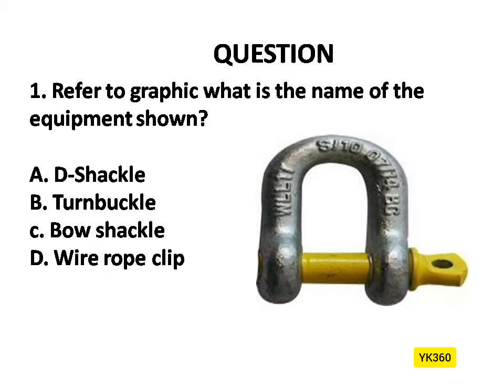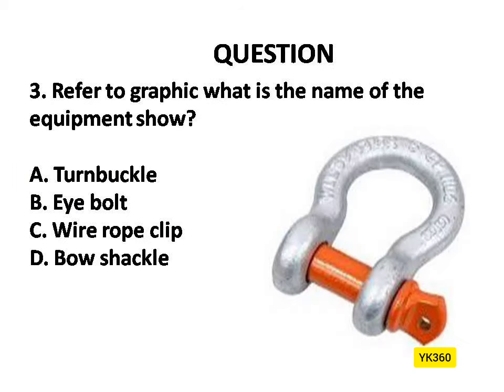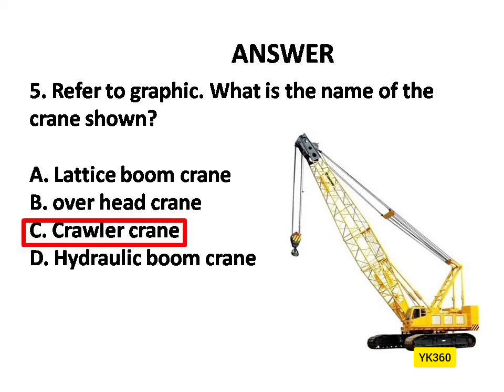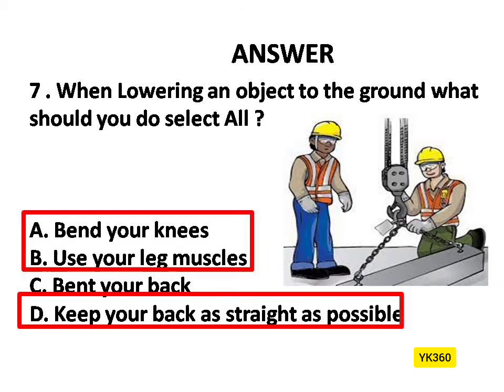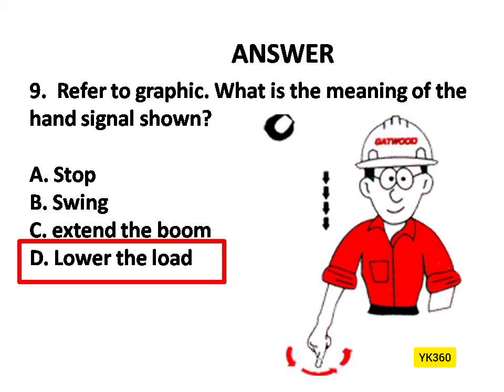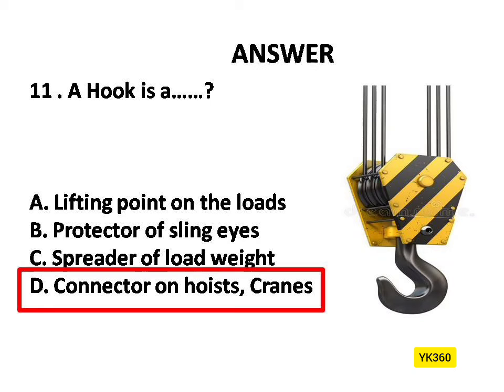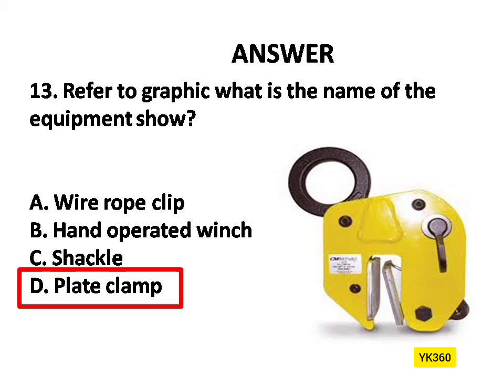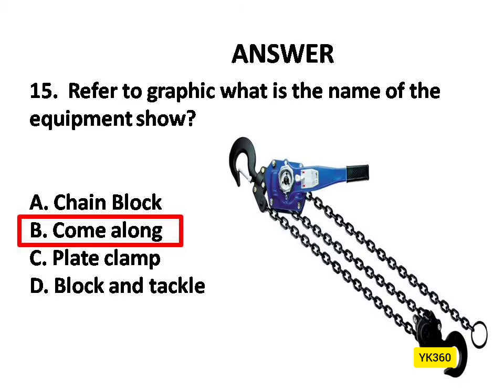2023 Saudi Aramco Rigger (Part - 1) Question & Answers Rigger test Rigger Training LEEA INSPECTION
In this video we discussed some of the saudi Aramco rigger 3 question and answers , we will upload the part 2 soon with detail description of rigging equipments and how to use them , selection of rigging equipments , please like subscribe and comment support us

Best wishes  🏗️👷‍♂️